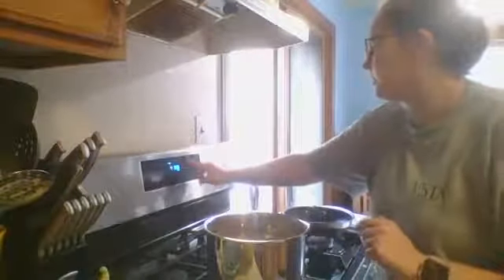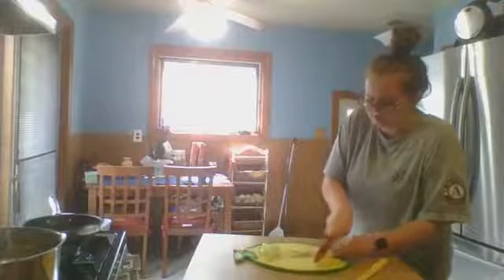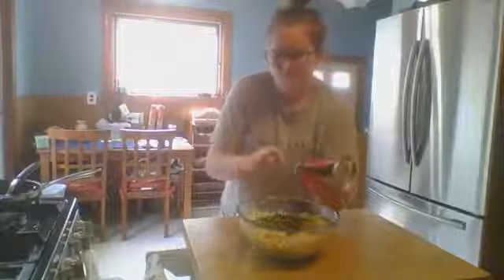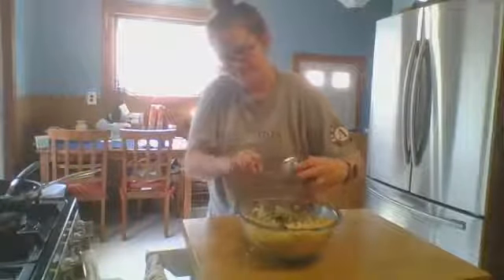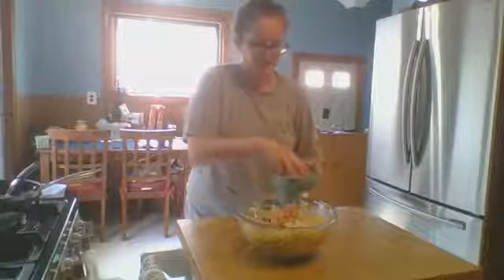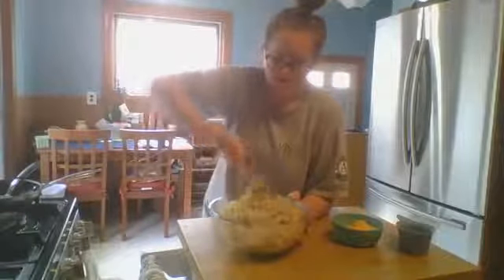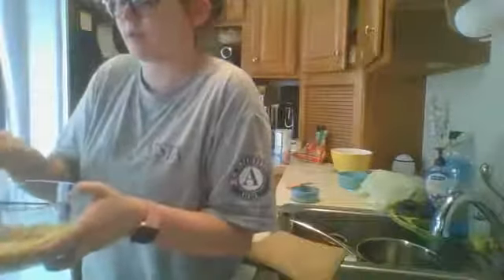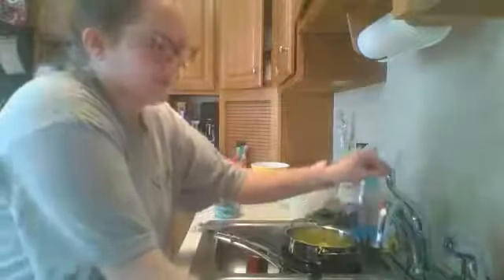Cooking with Colbath, Episode 5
Join Julie Colbath, Coordinator of Civic Engagement in the Office of Student Life, for another installment of Cooking with Colbath! Today, we'll be making a few things: tuna casserole, hard boiled eggs, and lentil soup.